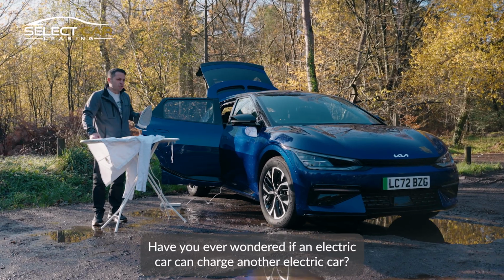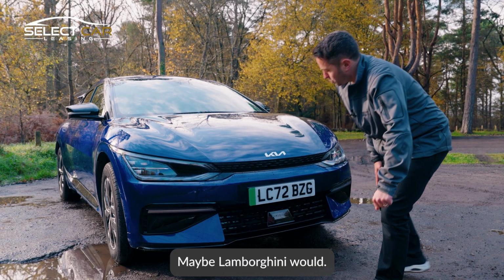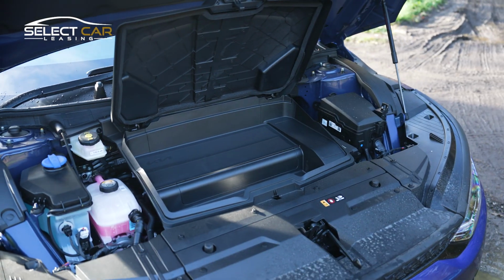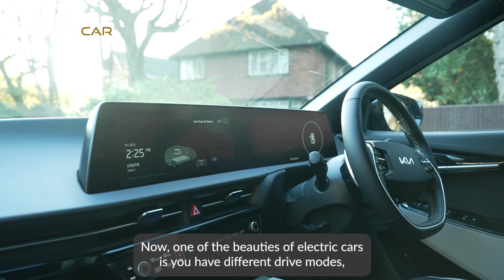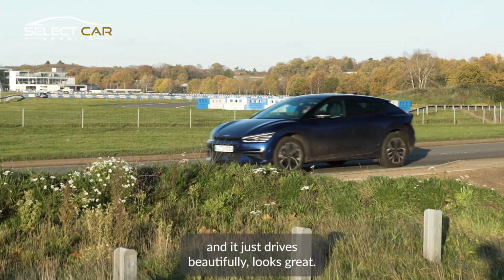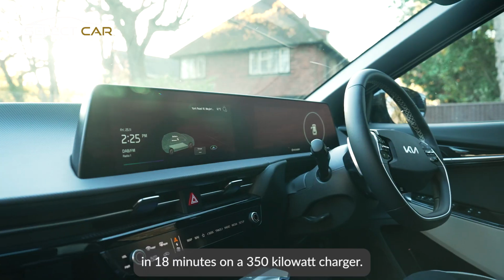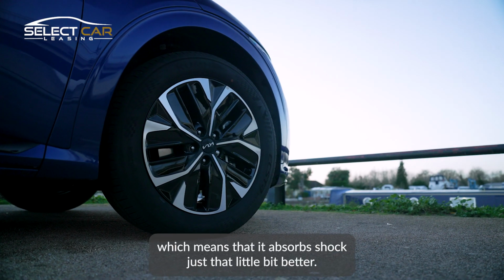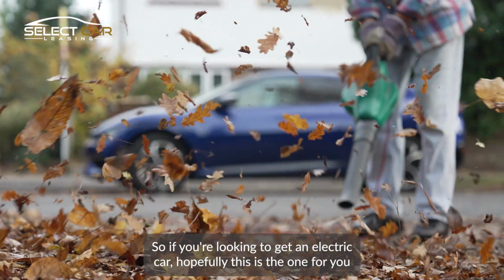Kia EV6 Review - Select Car Leasing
This week, we hopped in the Kia EV6 and took it for a spin.

Kia’s all-electric EV6 SUV doesn’t just boast bold futuristic styling - with a range of up to 316 miles between charges it’s right up there with the industry’s best. And with coupe-like lines, an eye-catching ‘Digital Tiger Face’ grille, a low air intake that visually widens the front of the car, and a flat floor for optimum aerodynamics, it certainly looks the part.

A leasing rival to the likes of the VW ID.4 or Ford Mustang Mach-E, the EV6 is powered by a 77.4 kWh battery which not only delivers a great range, but can also accommodate ultra fast charging which generates 60 miles worth of charge in just 4.5 minutes. Make sure your getting the most out of every charge by picking your ideal charger.

There are four trim levels available - EV6, GT-Line, GT-Line S and the range-topping GT.

The GT-Line and GT-Line S models are both available as either rear-wheel-drive or all-wheel-drive models, while the GT comes as an AWD only.

Even base EV6 models are lavishly appointed, with a curved panoramic display and twin 12.3 inch touchscreens, 19 inch alloys, black vegan leather upholstery, ambient lighting, heated steering wheel, rear parking sensors and smart cruise control.

And if you want a lease car that really puts a grin on your face, then you’ll want to opt for the GT. The performance you get from leasing a EV6 GT is nothing short of ballistic.

To lease the Kia EV6 with us today, click this link 👉🏻

Sections:

00:00:00 - Beginning
00:00:25 - Intro
00:00:34 - Exterior
00:00:59 - Door handles
00:01:10 - Rear
00:01:21 - Frunk
00:01:49 - Boot
00:02:06 - Summon mode
00:02:28 - Drive modes
00:02:53 - Rivals?
00:03:22 - Reviews of rivals
00:03:29 - Horsepower
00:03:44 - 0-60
00:03:54 - Range
00:04:03 - Fast charging
00:04:15 - V2L
00:04:36 - Rough surface test
00:05:01 - Storage
00:05:20 - Boot Storage
00:05:34 - Summary